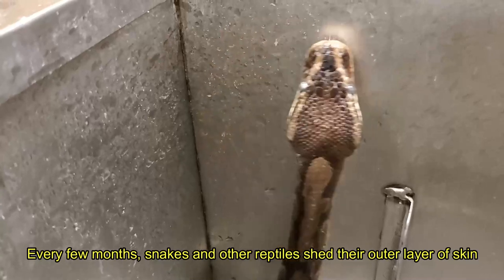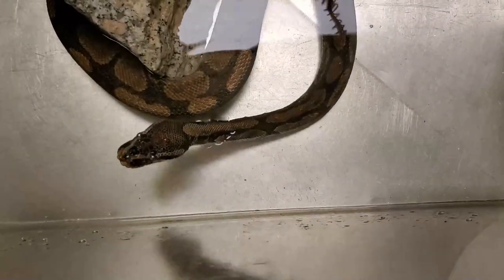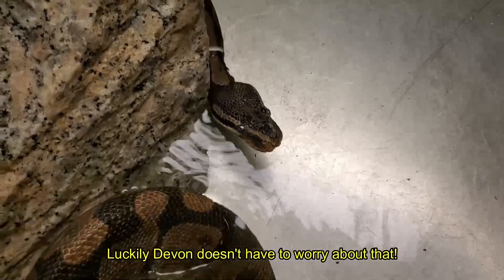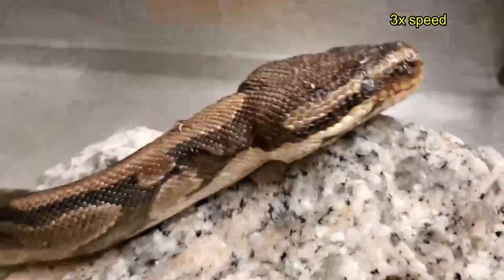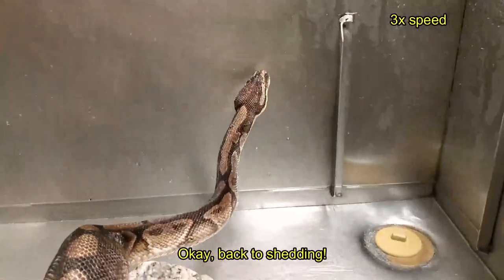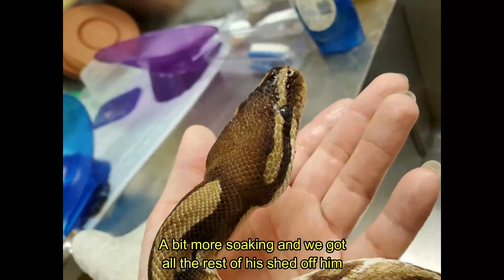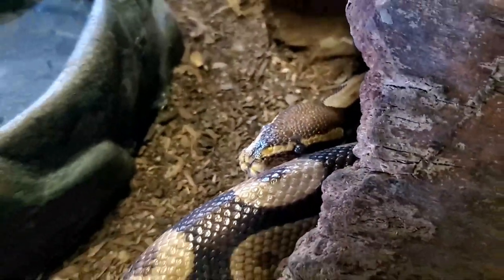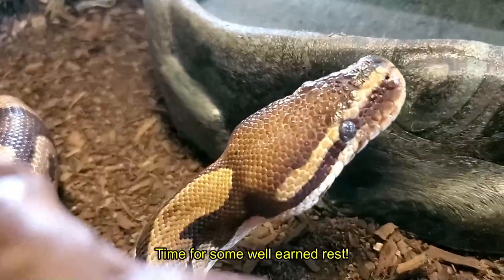Shedding with Devon | Palo Alto Junior Museum & Zoo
Devon, our 28 year old ball python, is working hard at shedding his old skin!